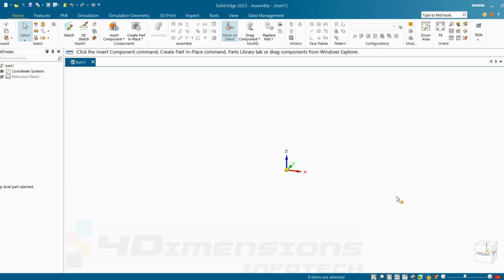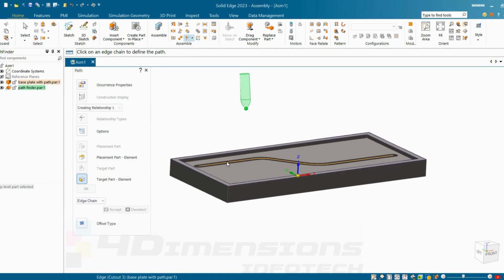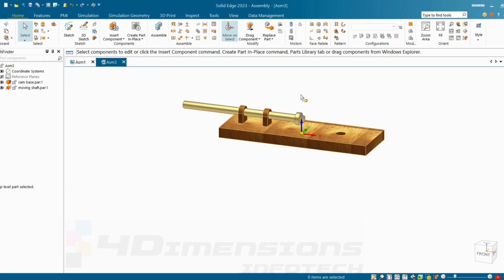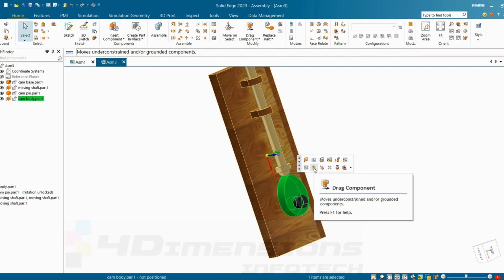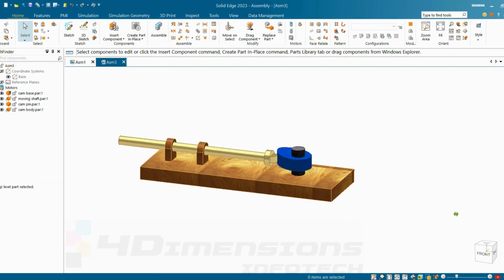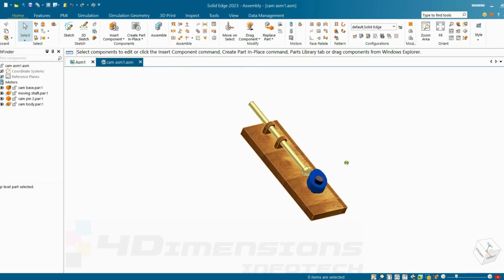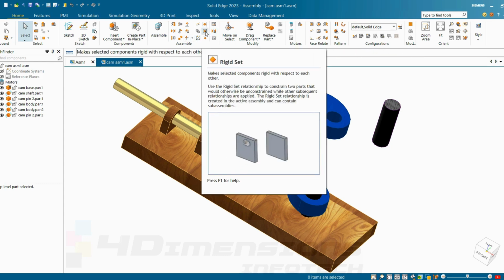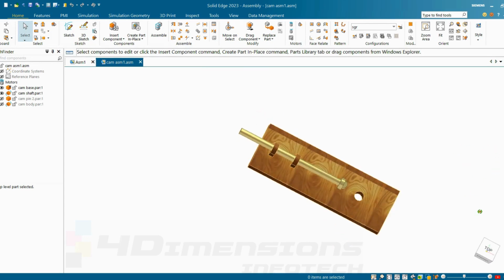Solid Edge Assembly: Cam, Path, Rigid, Replace Copy, Design Center, Configurations | Session 24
🚀 Learn Advanced Solid Edge Assembly Techniques!
In this session, learn essential tools and relationships for assembly design in Solid Edge:

✔️ Cam, Path, and Rigid Relationships for precise motion.
✔️ How to Replace with Copy for component variations.
✔️ Efficient use of Design Center to streamline assembly.
✔️ Create and manage Configurations for flexible design options.

💡 This tutorial is perfect for professionals and students looking to elevate their assembly modeling skills in Solid Edge.